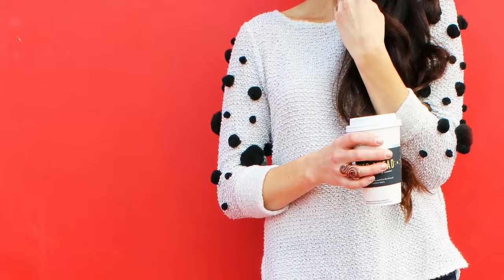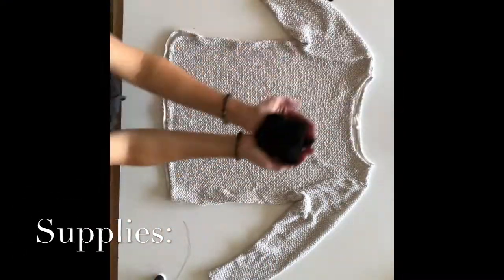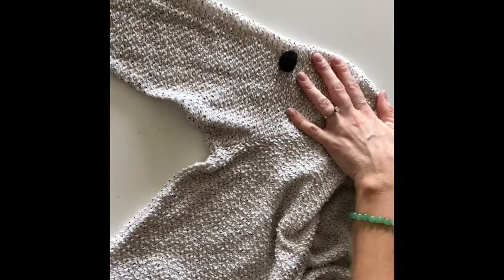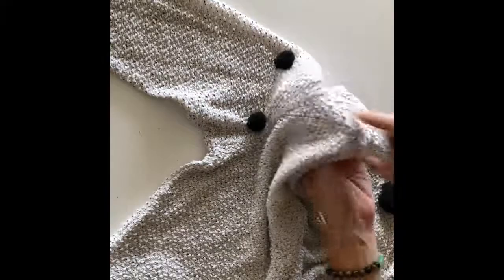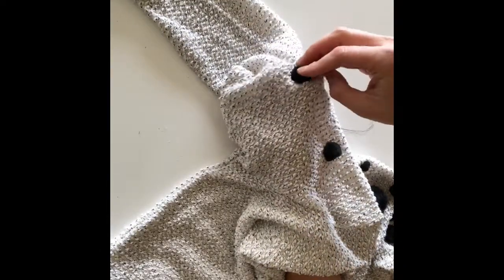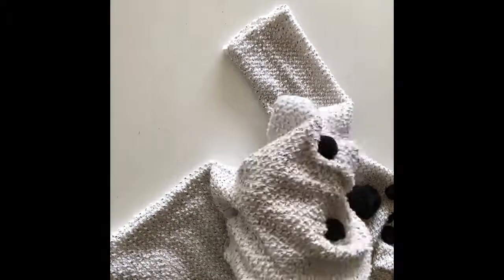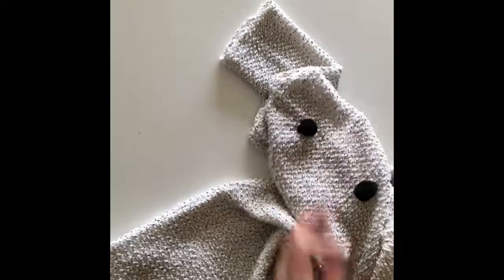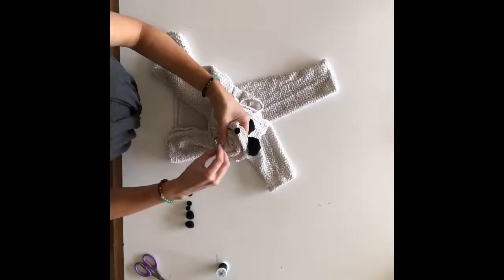DIY Pom Pom Sweater Refashion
Make your own pom pom sweater with this easy sewing refashion tutorial. Learn how to make your own clothes with this easy DIY project!